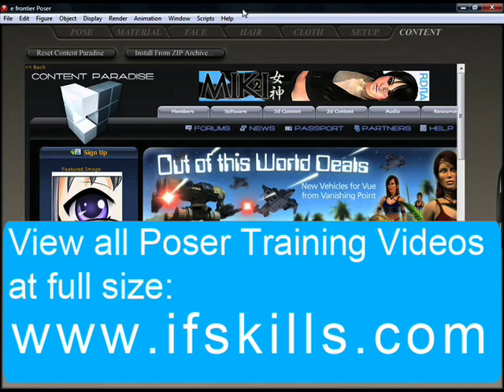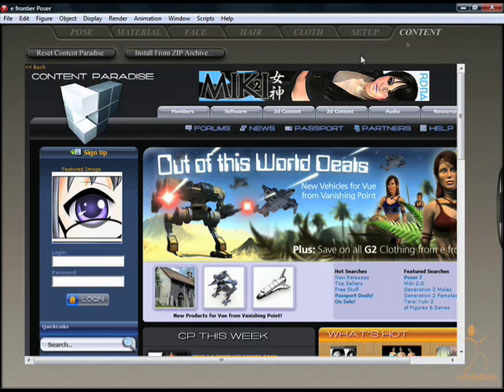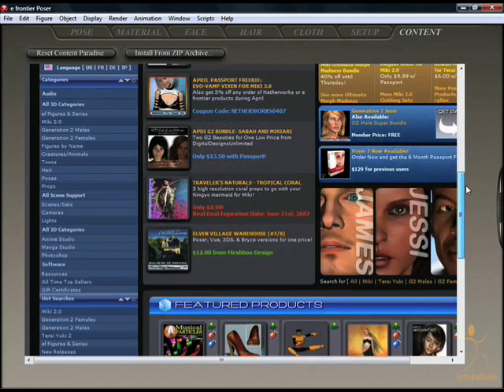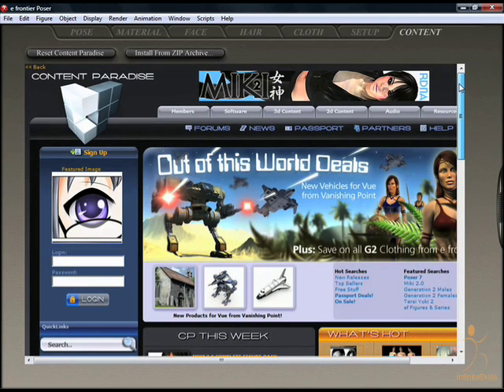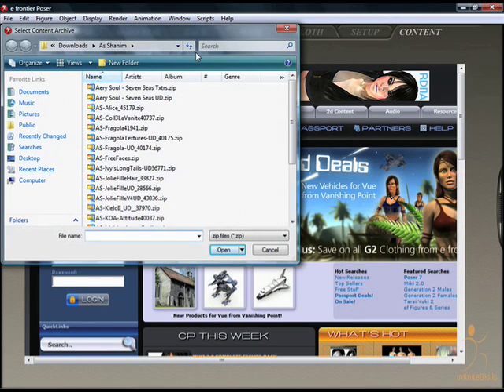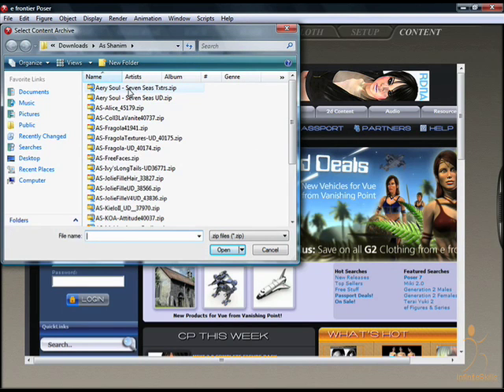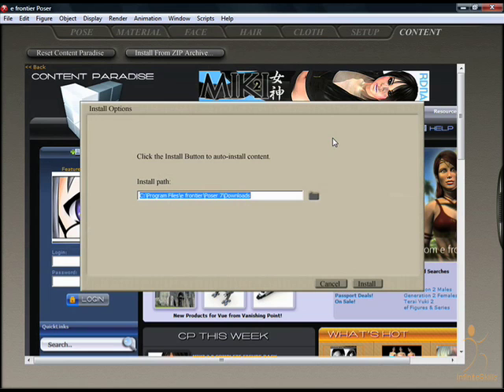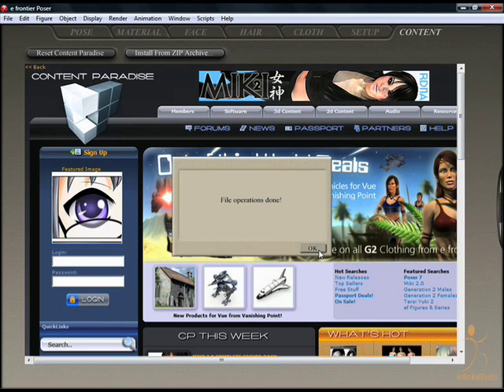Beginners Poser 7 Tutorial - Adding New Content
More on this course . Poser Tutorial covering how to add new content to your existing library. Download and install models, figures and custom animations. YouTube